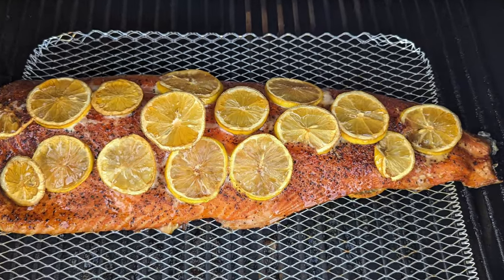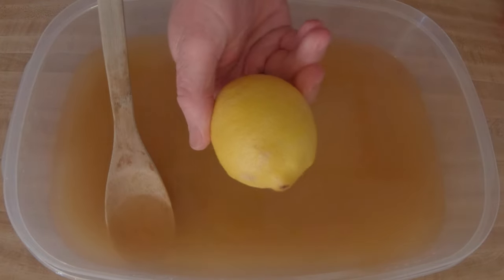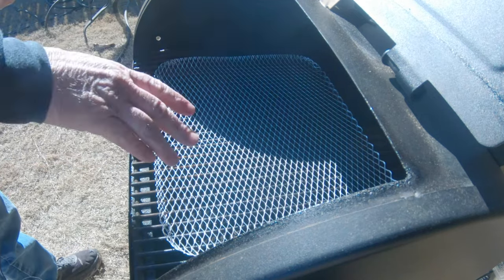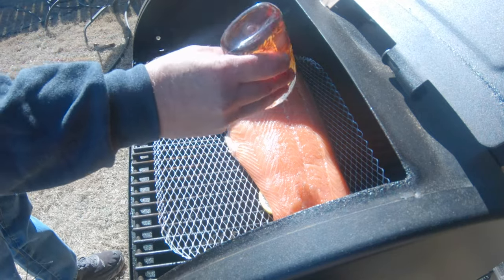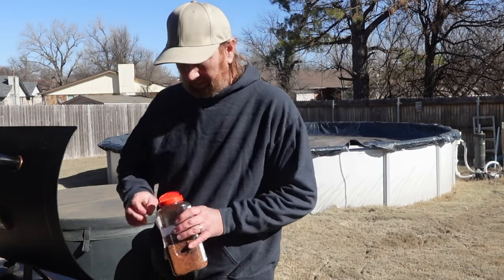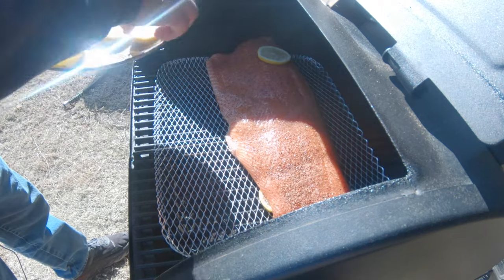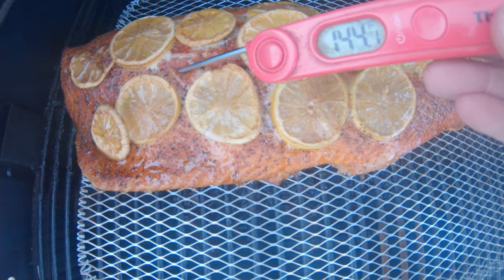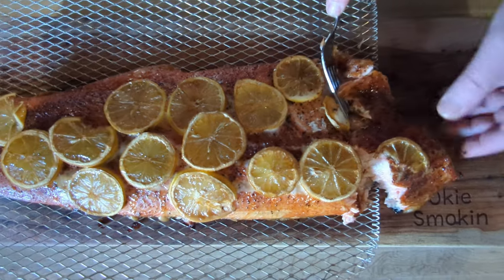Low Carb Smoked Salmon Perfection: Pit Boss Pellet Smoker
Smoked Salmon on the Pit Boss Pellet Grill.  It came out fantastic and we will most definitely have it again.